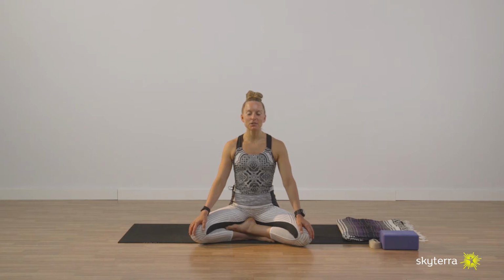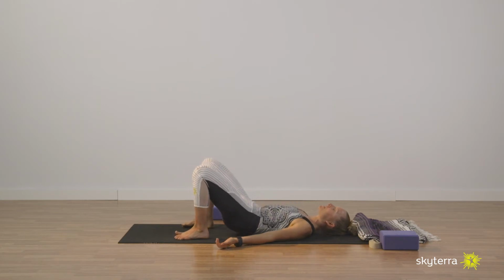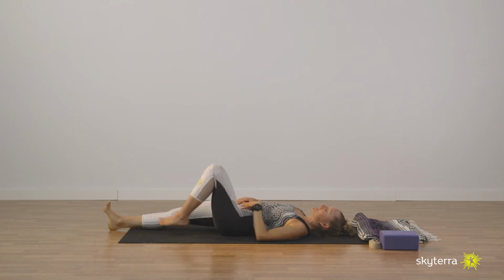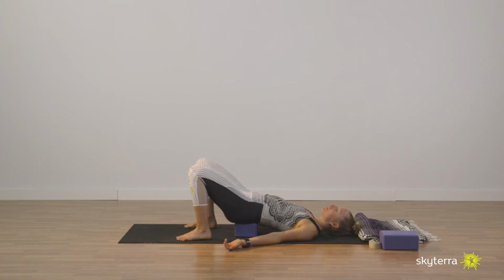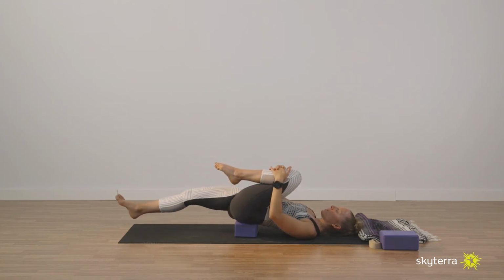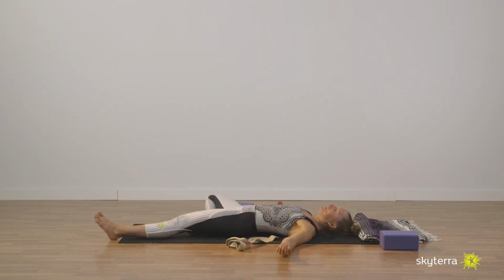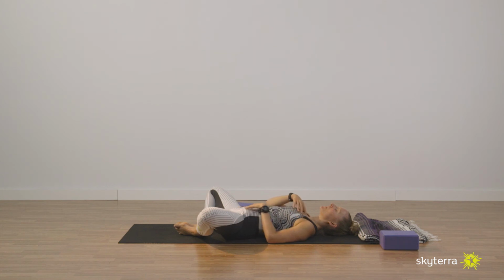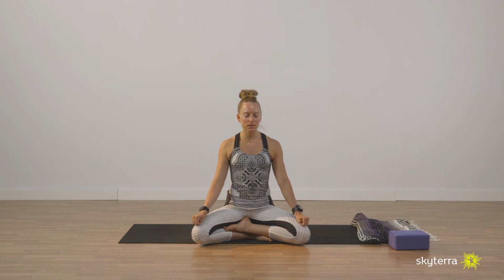Earth Yoga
Join us for a 35-minute grounding yoga practice. Unite your mind, body, and spirit in harmony with the rhythms of the earth. By addressing the root chakra, you'll establish a strong foundation so you can feel rooted and safe in the center of your being. Equipment (optional): yoga mat, block, blanket, and strap.